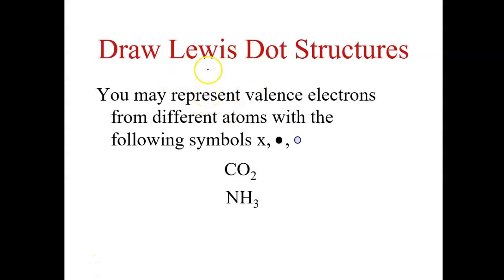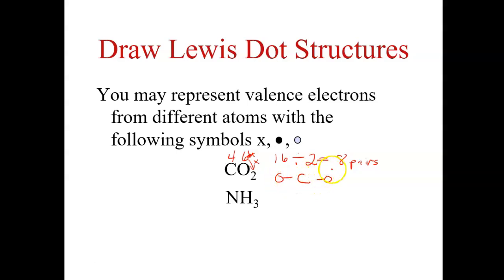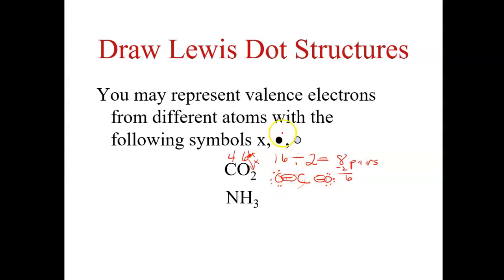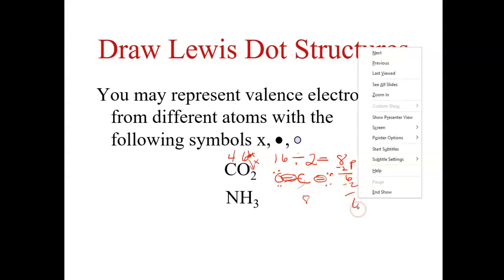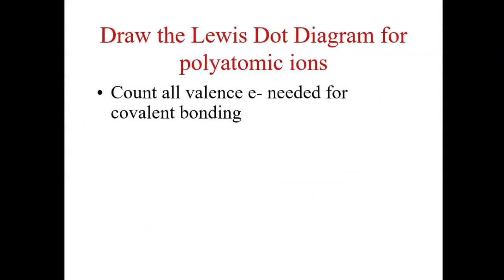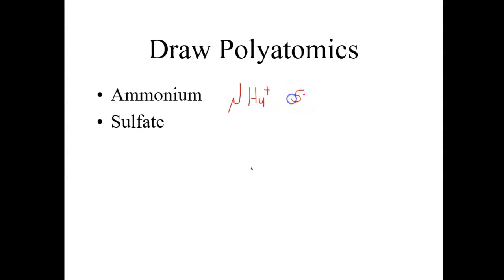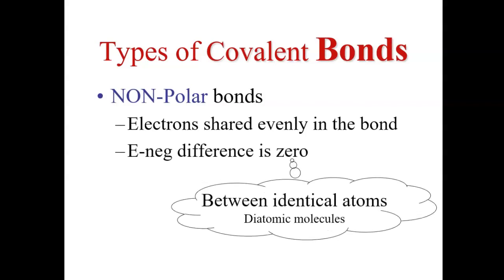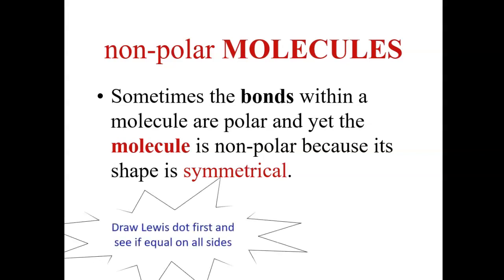Bonding covalent and polar